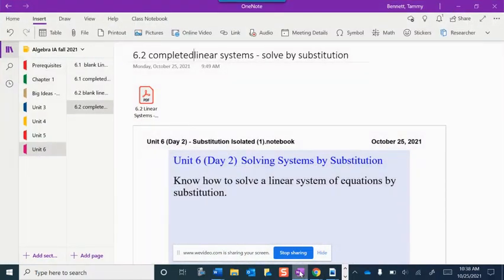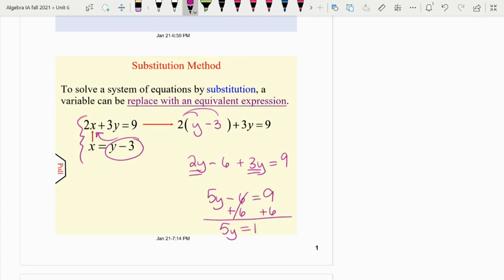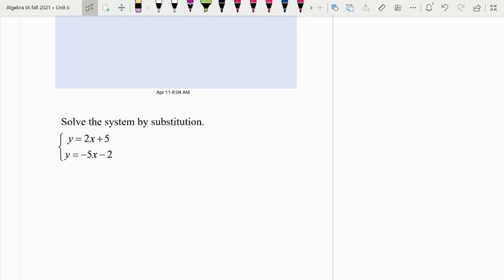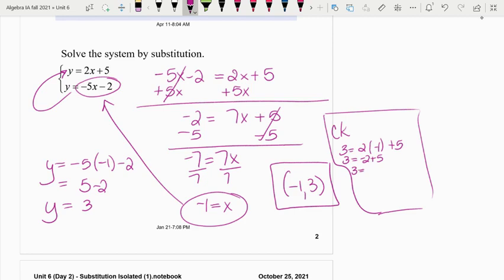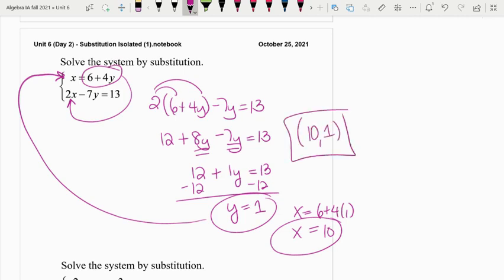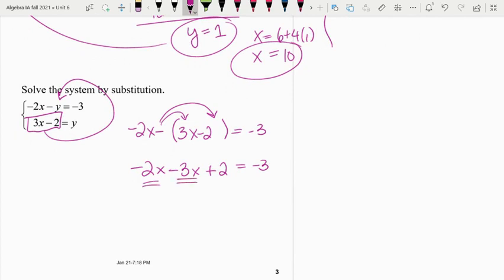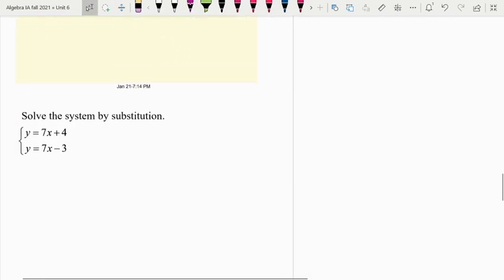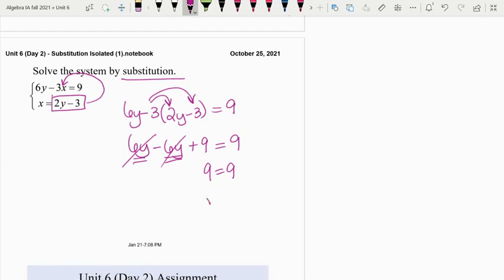Unit 6 Day 2 Solving systems by Substitution IA